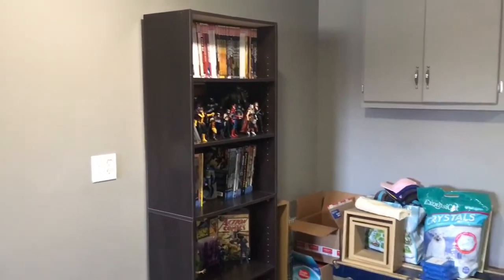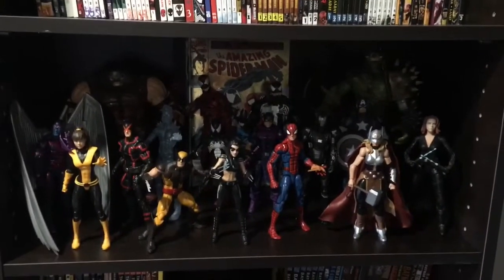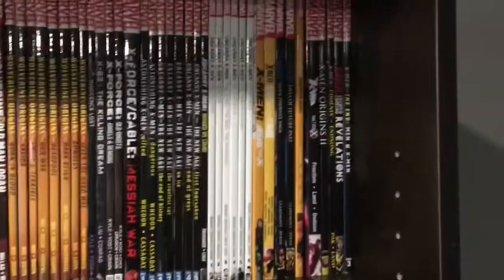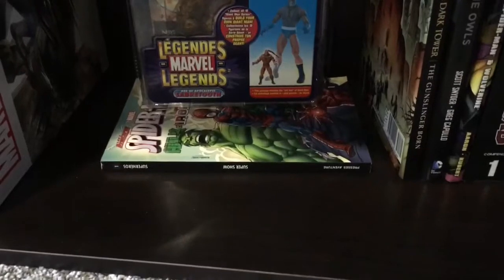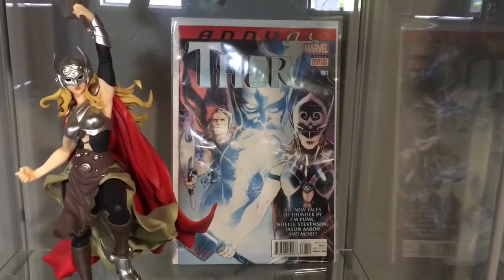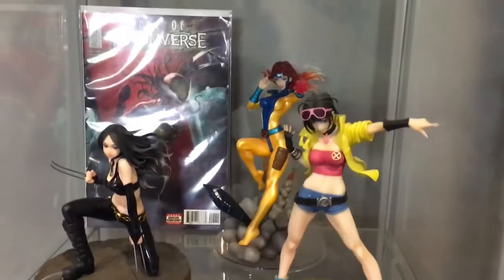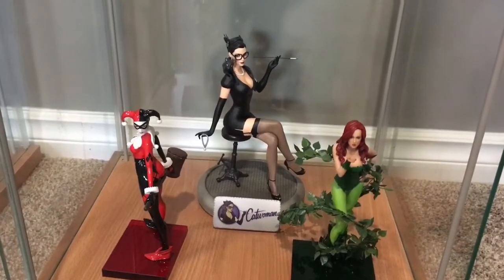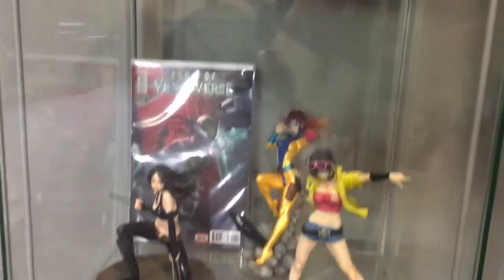Comics and Collectibles Showcase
Just a quick collection tour!